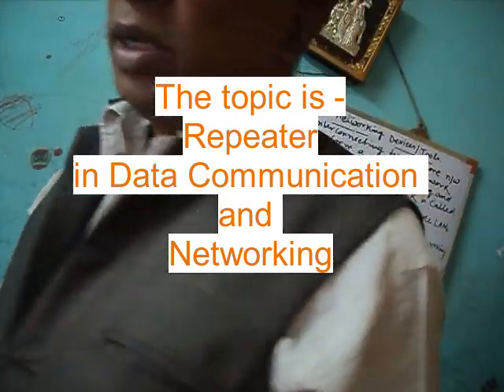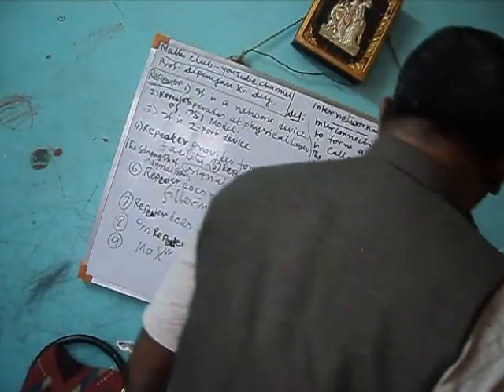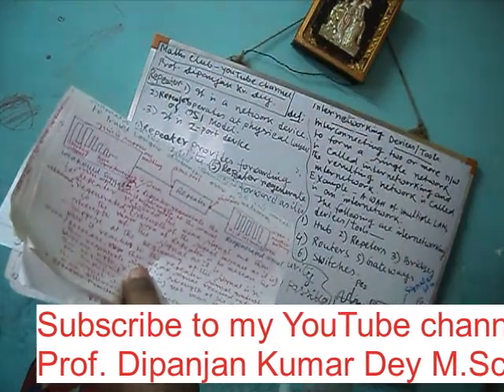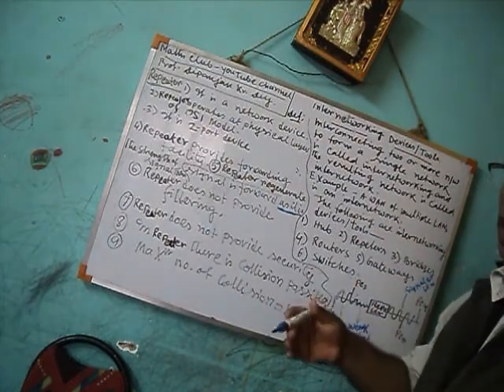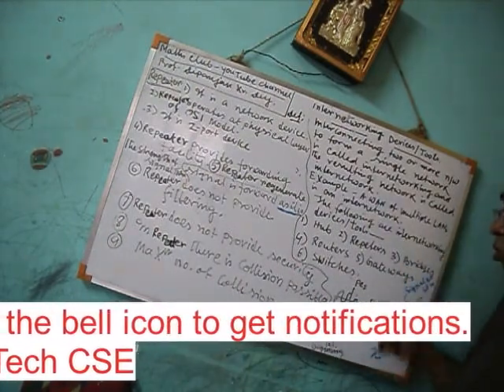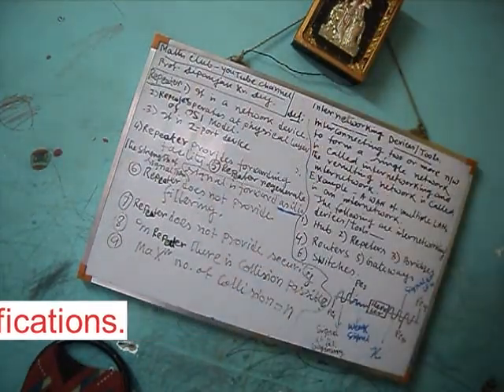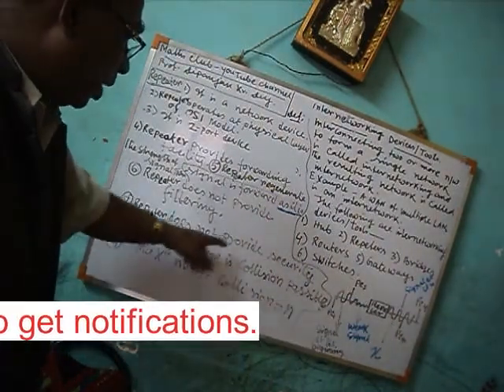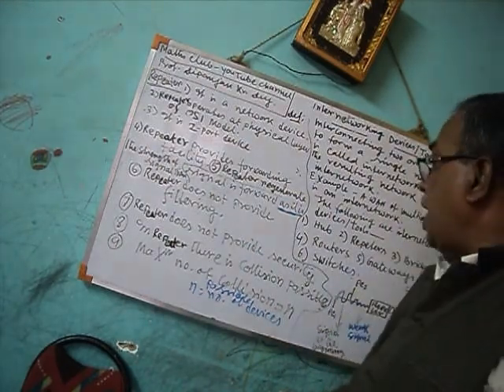Repeater-Inter networking Device,Prof.Dipanjan Kr Dey,M.Sc(Maths)&M.Tech(CSE),Lecture-02 For B.Tech,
Prof. Dipanjan Kumar Dey (M.Sc Math & M.Tech CSE)
I am 110% sure you guys enjoyed this video.
Keep watching, sharing & commenting this video with your friends and many more.